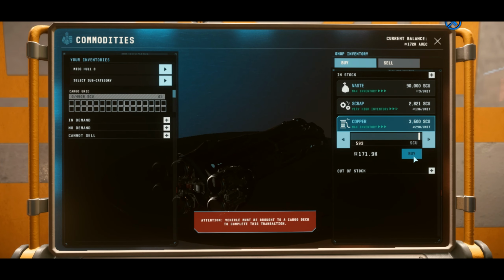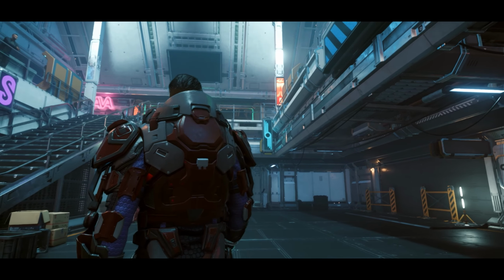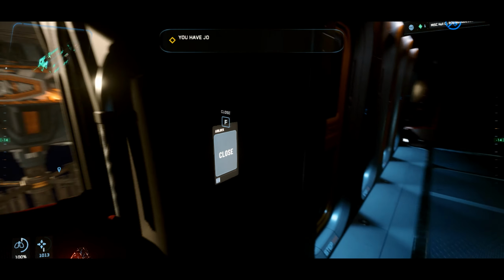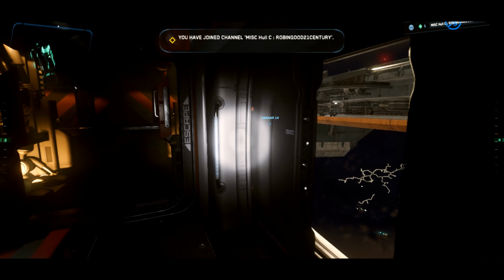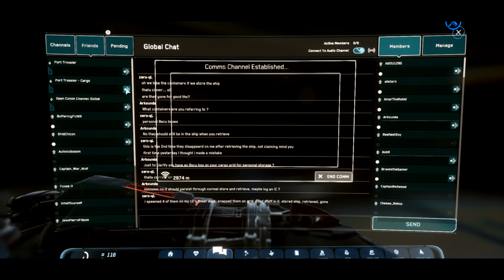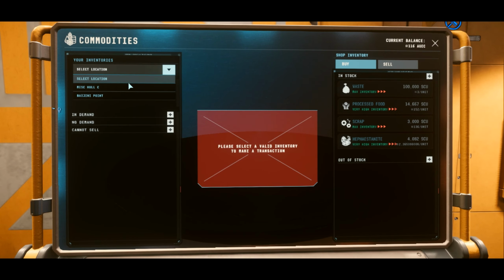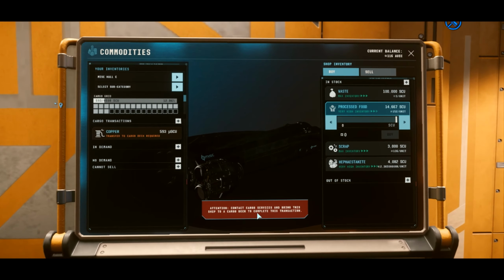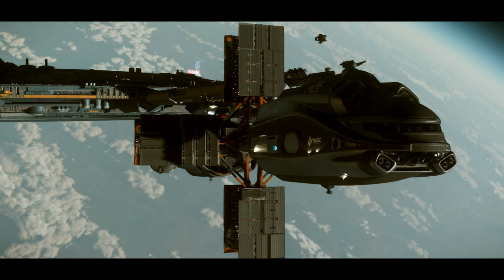Cargo Hauling Gameplay with HULL C in 3.23. Star Citizen 2K | 60 FPS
Experience the breathtaking world of Star Citizen in this gameplay showcase! From epic space battles to stunning planetary landscapes, join us on an unforgettable journey through this highly-anticipated game. Get ready to explore, fight, and discover in the vastness of Star Citizen's universe.

RTX 3080
AMD Ryzen 9 5900HX
32gb RAM